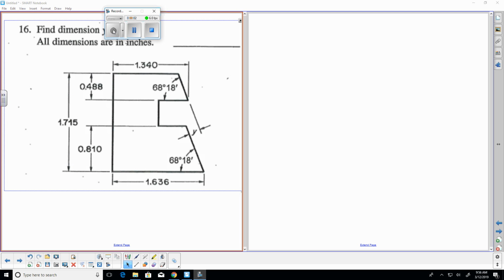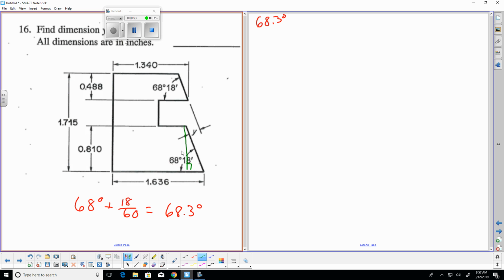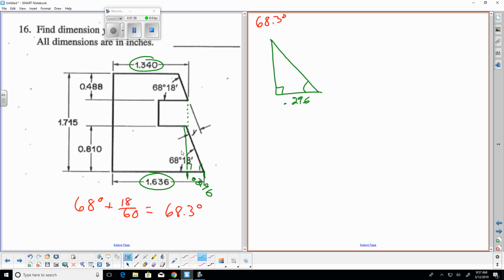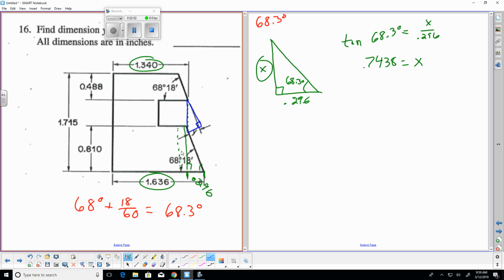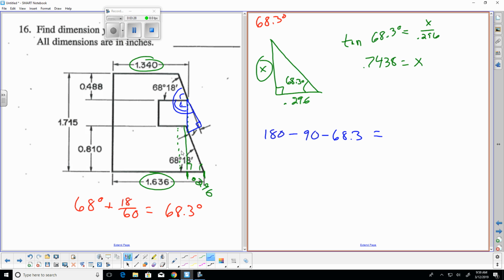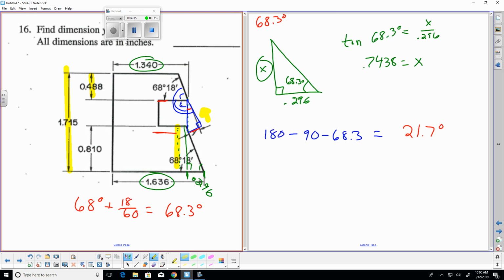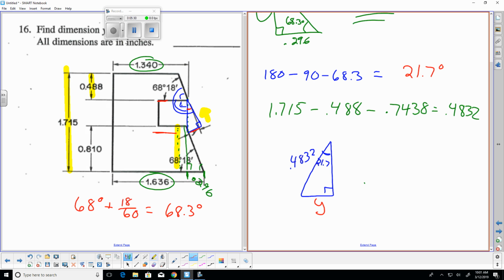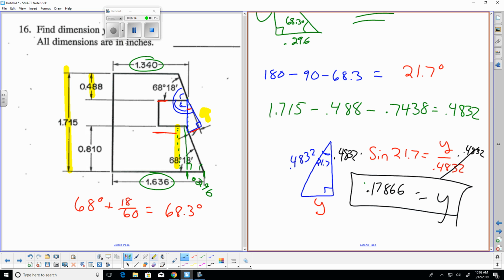Complex #16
Juniors Complex packet #16